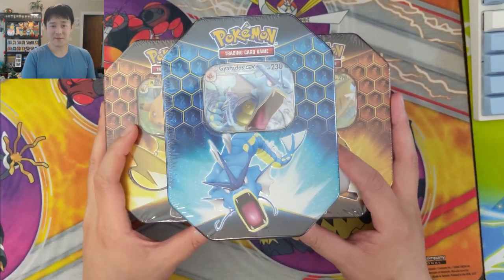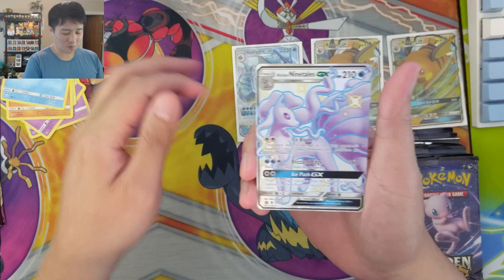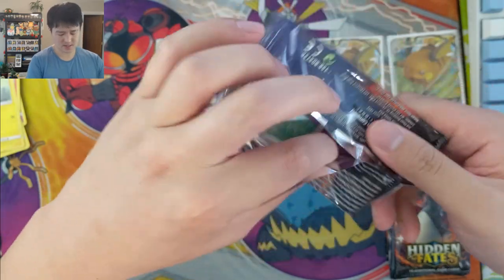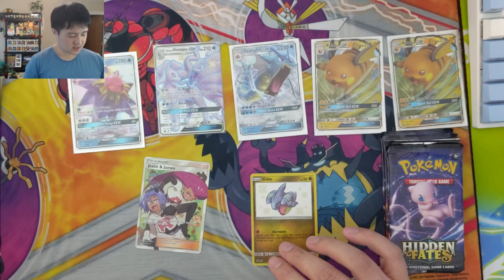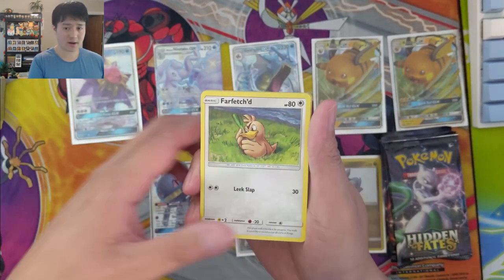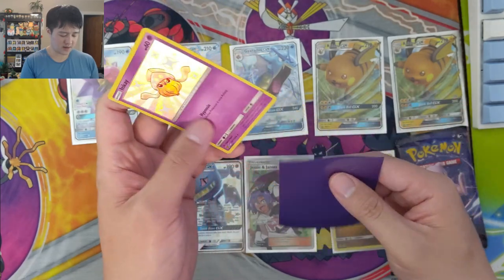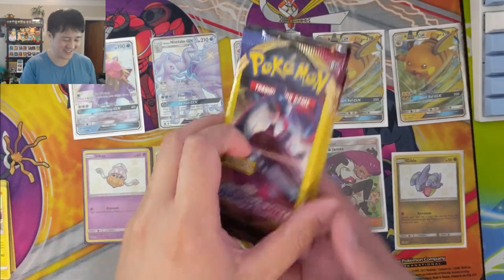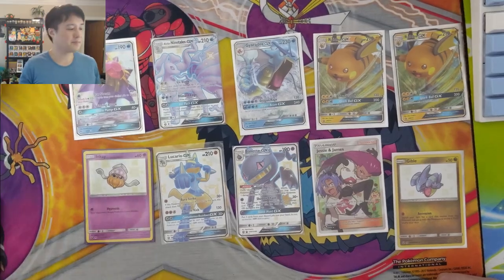REprint HIDDEN Tins FINALLY DELIVERS!!!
Where do I buy Pokemon products? GAMENERDZ!!